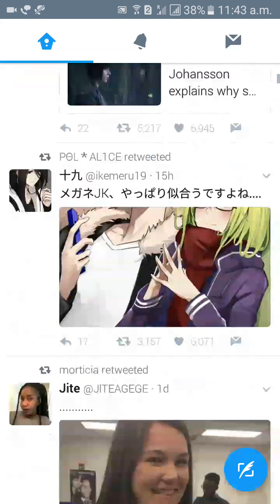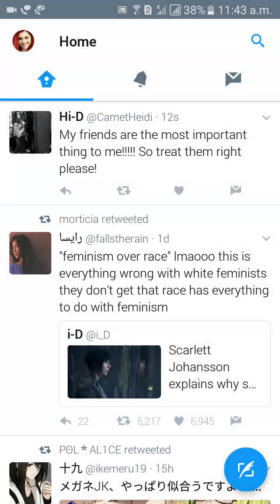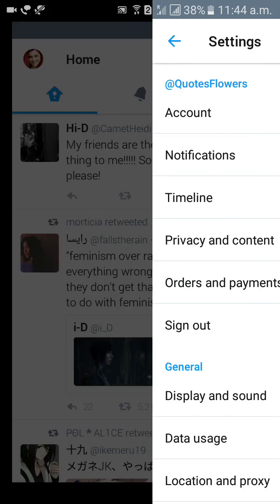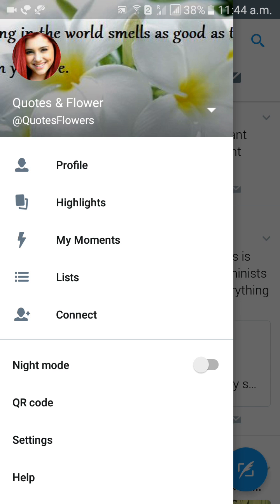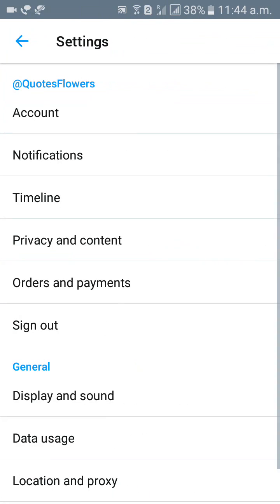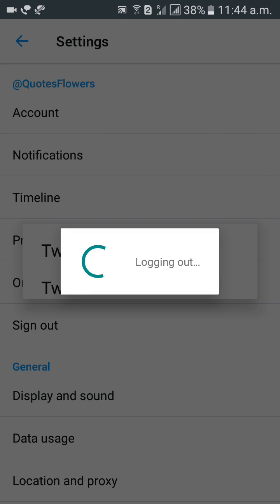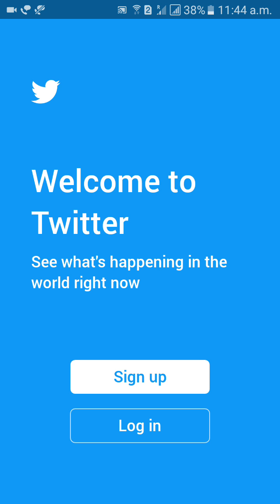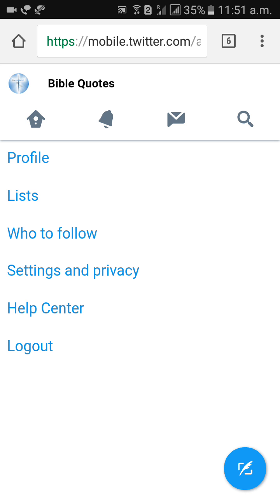How to Sign Out Twitter Account in Mobile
how to sign out twitter account in mobile,how to sign out twitter,how to sign out twitter account,how to sign out twitter,how to logout twitter,how to logout twitter account,dream view